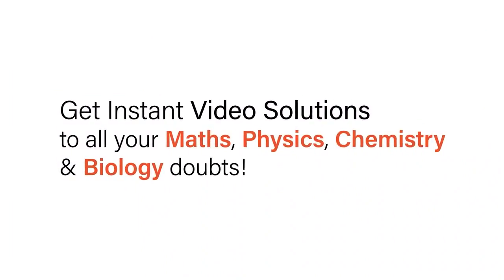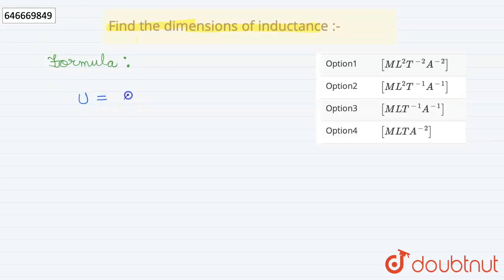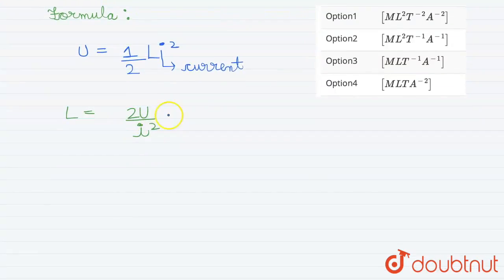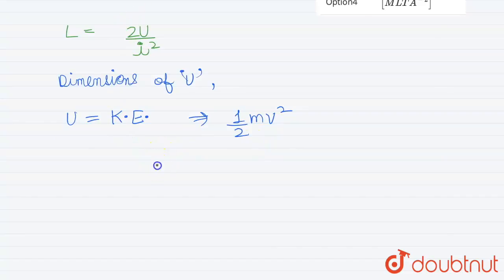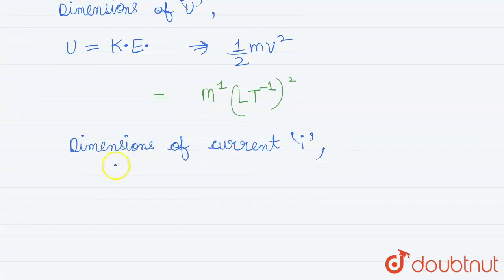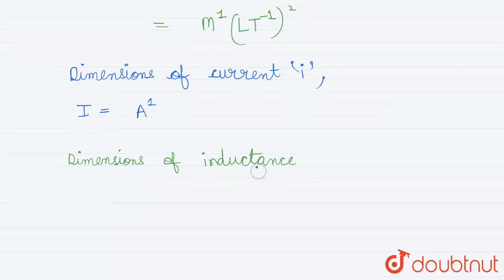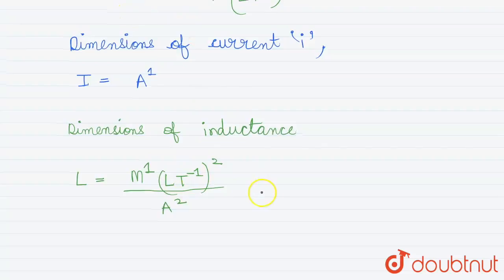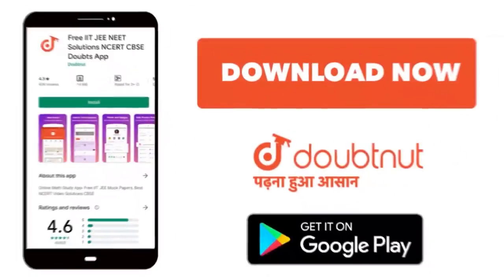Find the dimensions of inductance :- | 11 | PHYSICAL WORLD, UNITS AND DIMENSIONS & ERRORS IN ME...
Find the dimensions of inductance :-
Class: 11
Subject: PHYSICS
Chapter: PHYSICAL WORLD, UNITS AND DIMENSIONS & ERRORS IN MEASUREMENT
Board:IIT JEE

👉 Have Any Query? Ask Us.